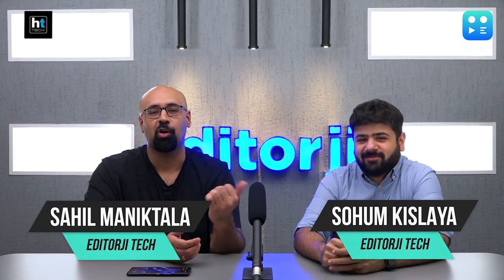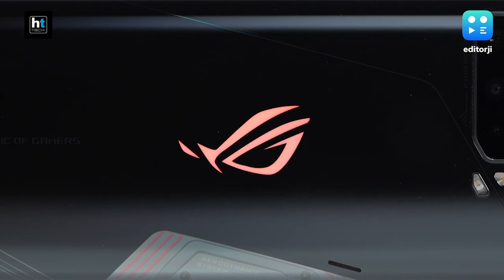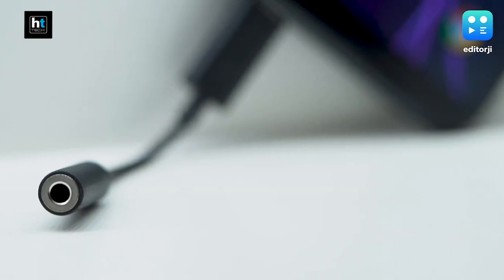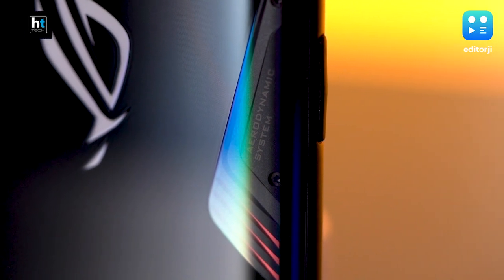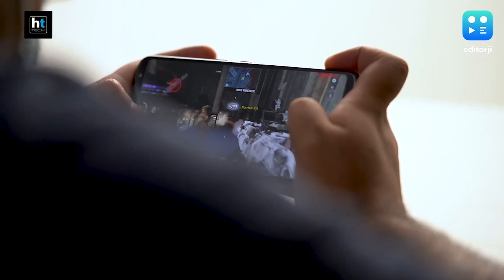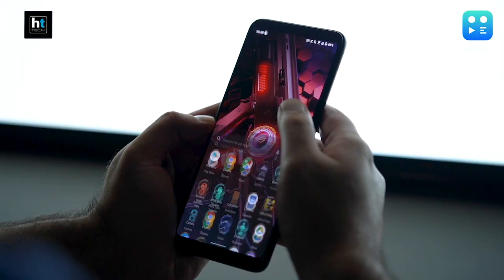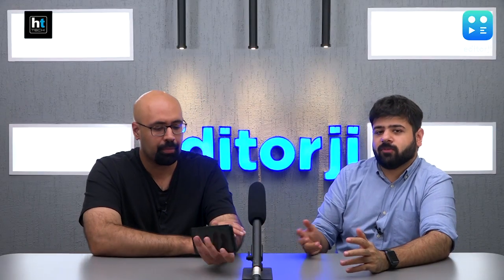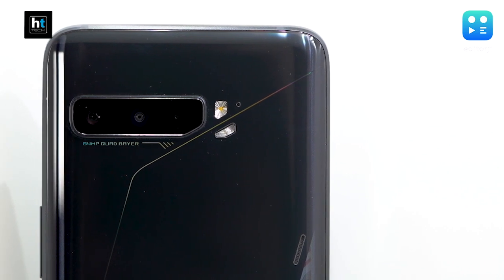The EJ Tech Show: Asus ROG Phone 3 Hands-on | Fastest phone in the world!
In this episode, Sahil and Sohum share their thoughts on the new Asus ROG Phone 3, the company's ultimate gaming smartphone. It packs in some high-end specs, including the latest Snapdragon 865 Plus processor and a 144Hz AMOLED screen. Check out everything you need to know about the ROG Phone 3, only on The EJ Tech Show!